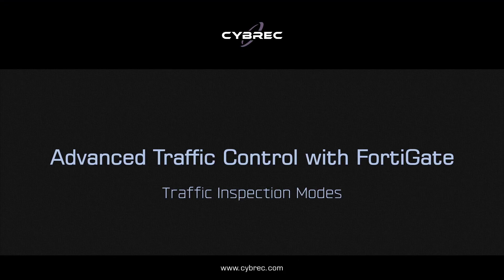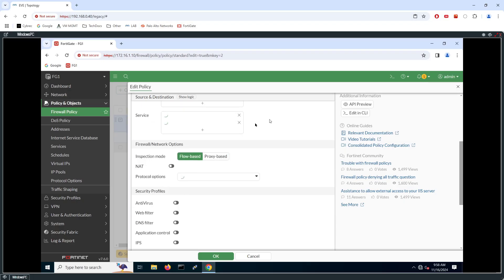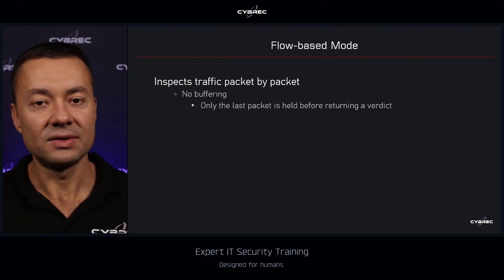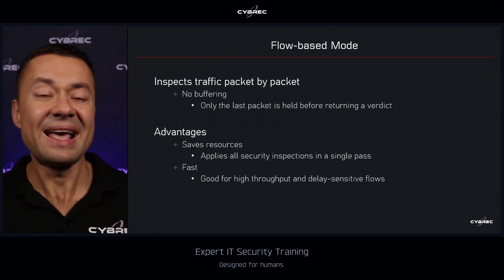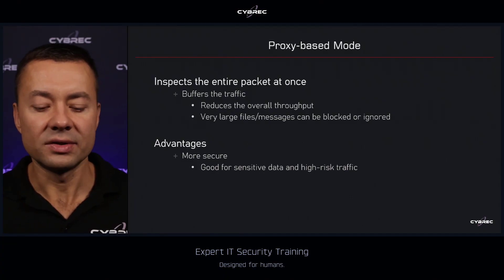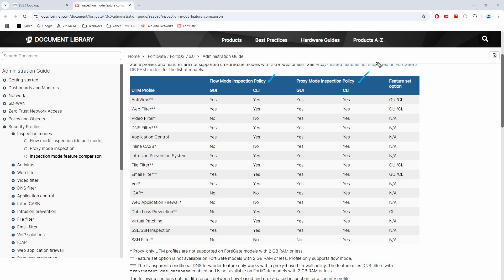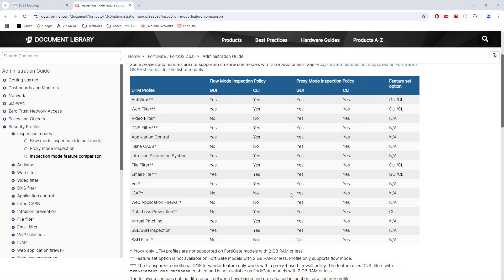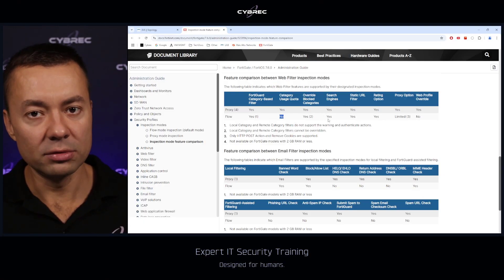FortiGate Inspection Modes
Are you wondering how FortiGate firewalls handle traffic inspection? In this video, we break down the key differences between Flow-based and Proxy-based inspection modes, helping you choose the right one for your network's needs.

*Key Topics*
- How Flow-based inspection works and its advantages in high-speed networks
- What Proxy-based inspection does and why it’s ideal for advanced threat analysis
-  When to use each inspection mode for optimal network performance and protection